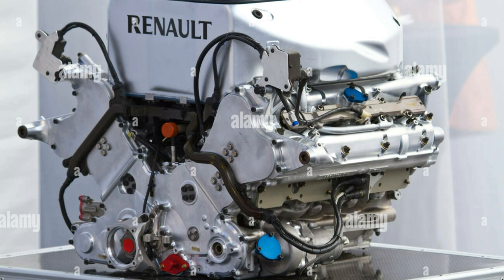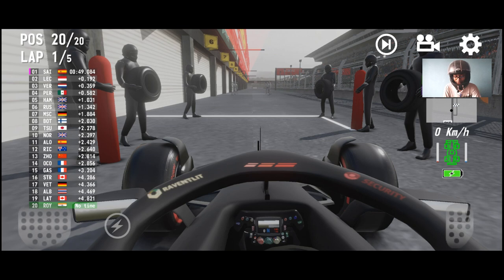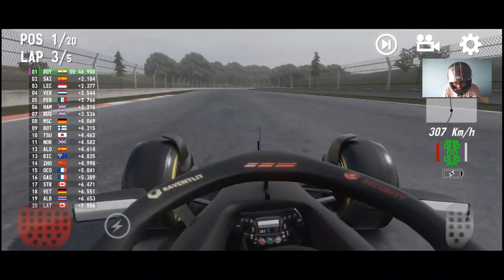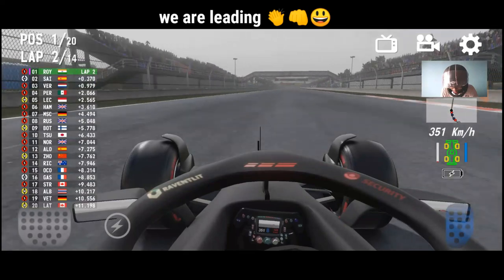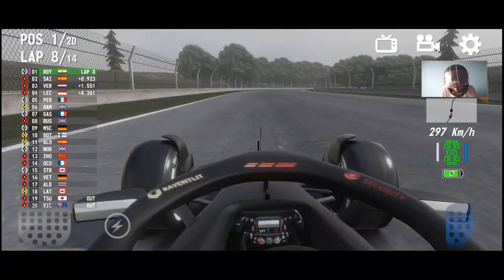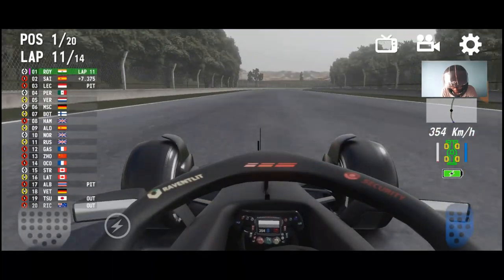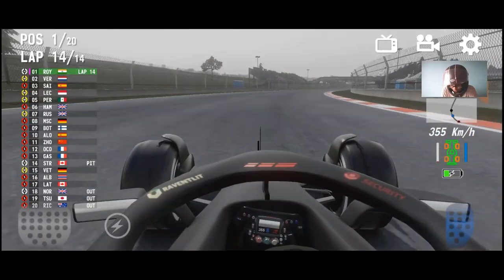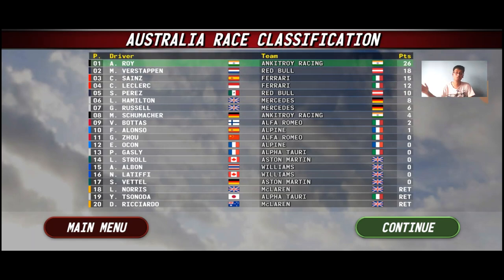Our Team's New ERS Upgrade || MONOPOSTO My TEAM S1 R3 [Australia]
Our Team's New ERS Upgrade
So hey guys I am back and I am back with a new Monoposto Championship video. In this race, we got some new upgrades on the car, yes the ERS upgrade. I mean new to us other teams already had fully working ERS. But yes finally we also nicely developed a fully working ERS "system'.

So in the quali we went on to pole position again with a very demanding gap. Yes earlier we thought to go on medium to start the race on medium tyres to do one-stop, but our team's strategist did a last-minute change in the strategy to go on two stop as they thought one stop would be very risky and may have a chance of puncture. But I megaly managed one stop only with soft to hard and streamed to our 3rd victory of the season. everybody did two stops, but we managed the one stop which feels soooooooooo great. Also another double-point finish with Mick P8.
Season 1 Grid -
▪️ANKITROY RACING - 45 Ankit ROY, 47 Mick SCHUMACHER
▪️FERRARI - 16 Charles LECLERC, 55 Carlos SAINZ
▪️REDBULL - 33 Max VERSTAPPEN, 11 Sergio PEREZ
▪️MERCEDES - 44 Lewis HAMILTON, 63 George RUSSELL
▪️ALFA ROMEO - 77 Valtteri BOTTAS, 24 Guanyu ZHOU
▪️McLAREN - 3 Daniel RICCIARDO, 4 Lando NORRIS
▪️ALPHA TAURI - 10 Pierre GASLY, 22 Yuki TSONODA
▪️ALPINE - 14 Fernando ALONSO, 31 Estaban OCON
▪️ASTON MARTIN - 5 Sebastian VETTEL, 18 Lance STROLL
▪️WILLIAMS - 23 Alex ALBON, 6 Nicholas LATIFI